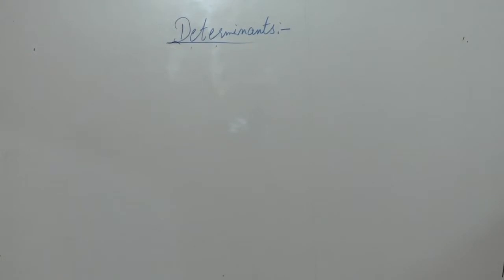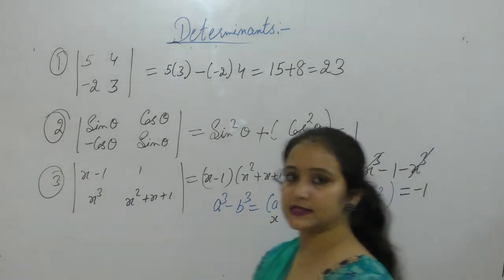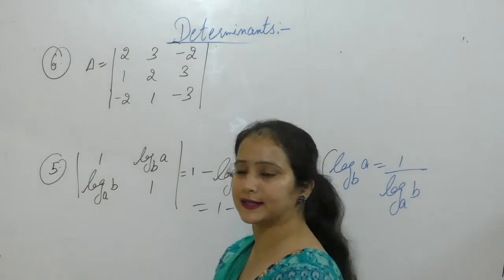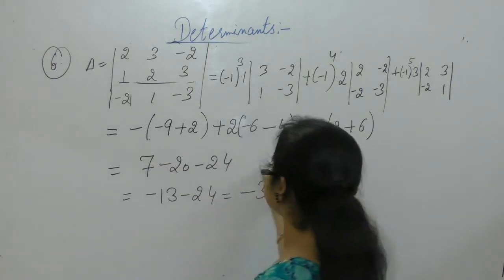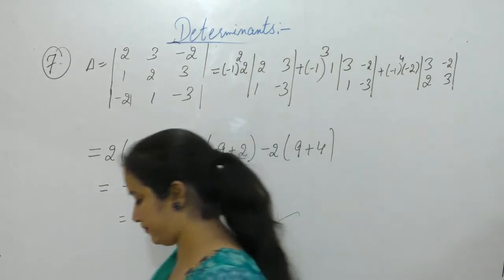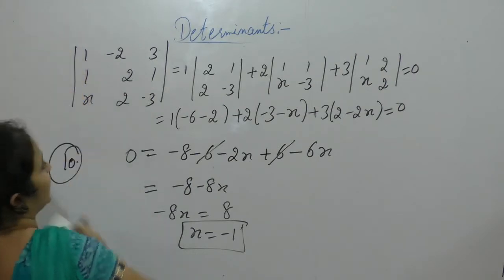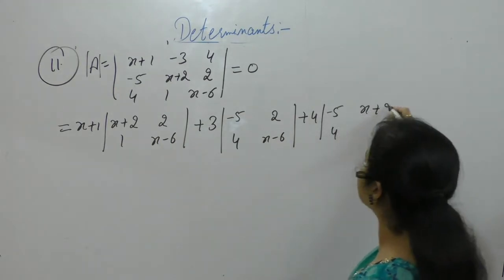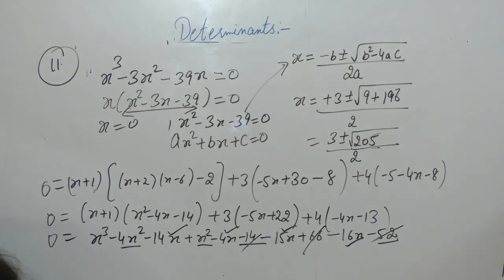Class 12 Maths- Basics Of Determinants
This Video Contains Information about Basics Determinants